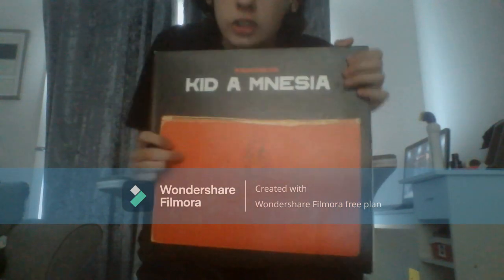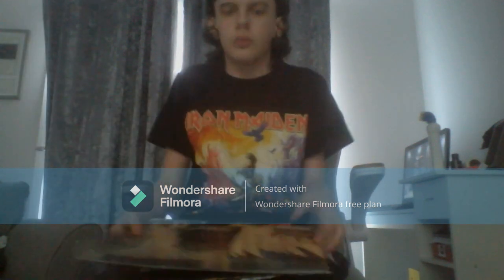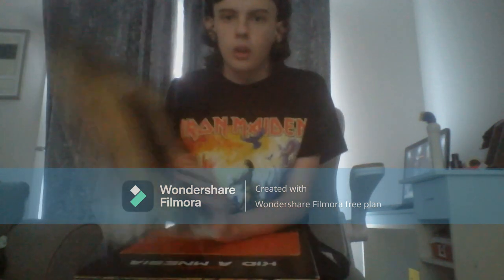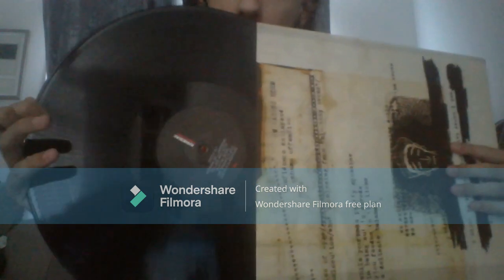Deconstructing The Electronic, Bluesy Sadness Of Radiohead's Amnesiac